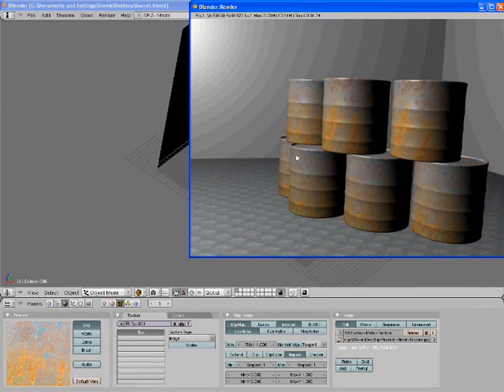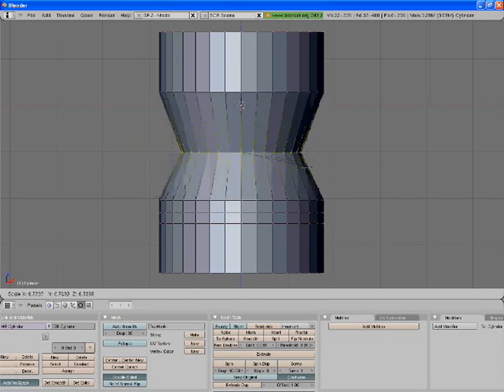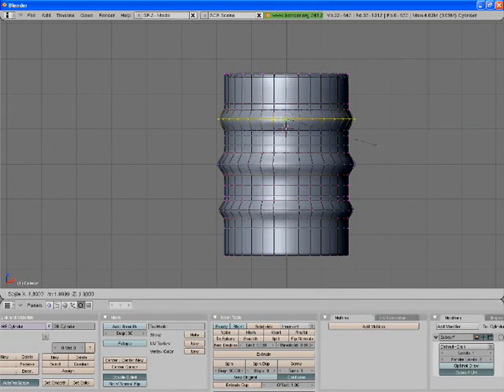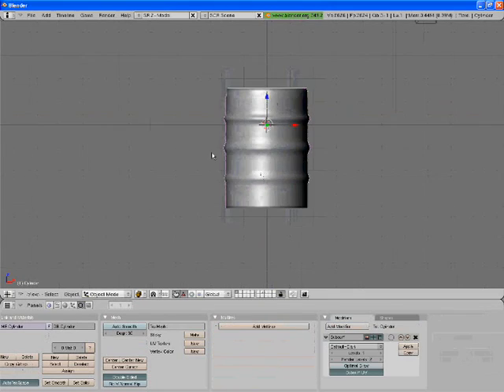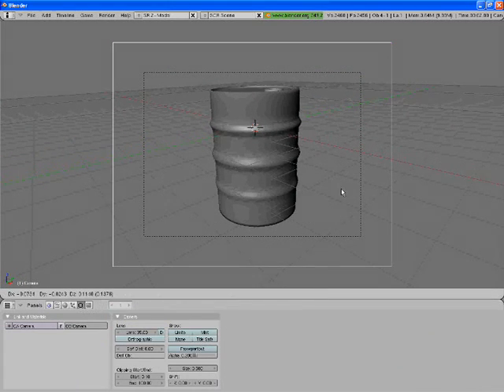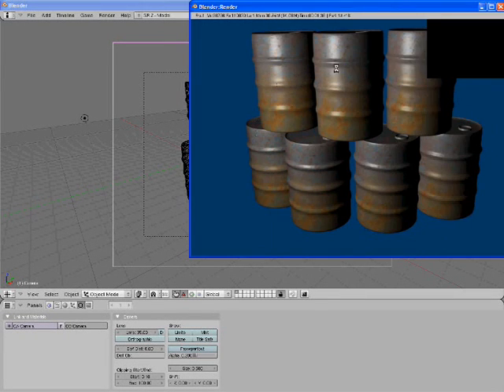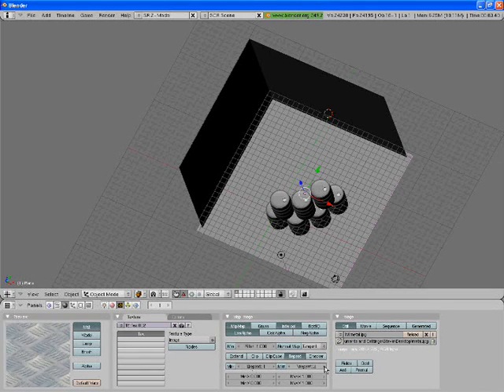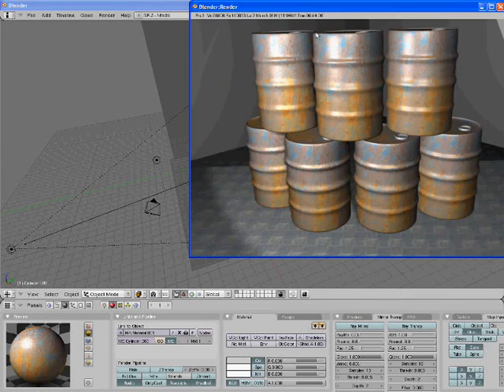how to create oil drums in Blender 2.49b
this tutorial shows how to create oil drums and apply textures in blender 2.49b